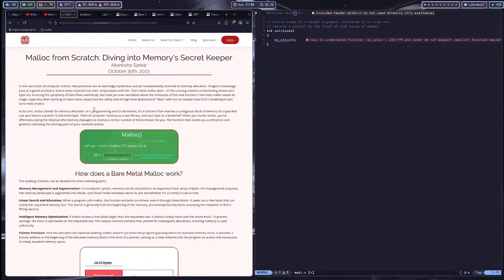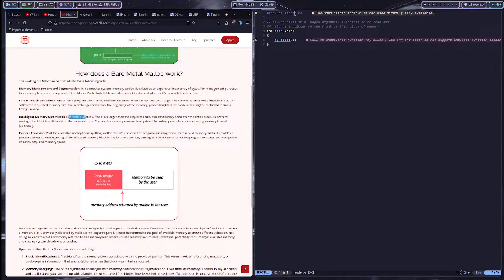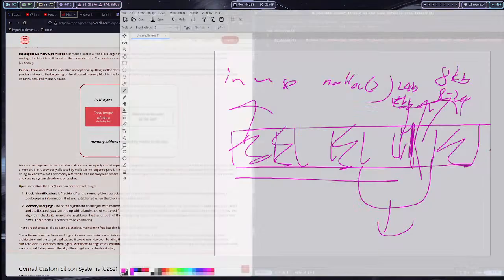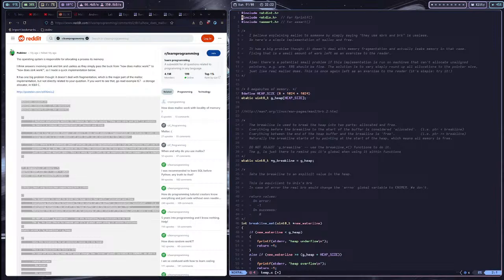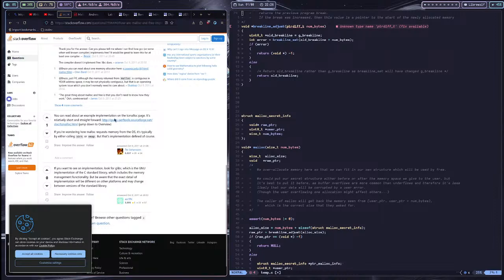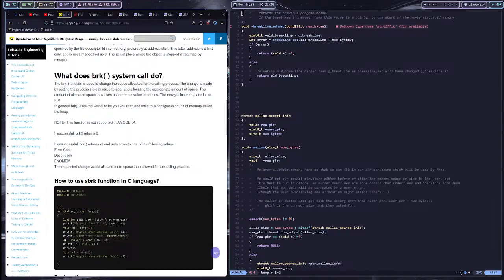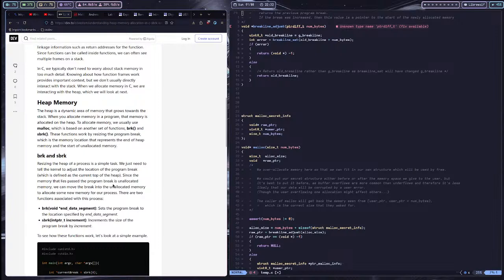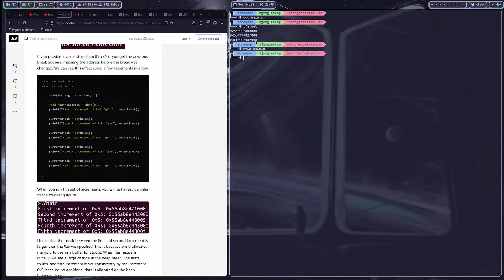procrastinating on learning about os by trying to write my own mallco